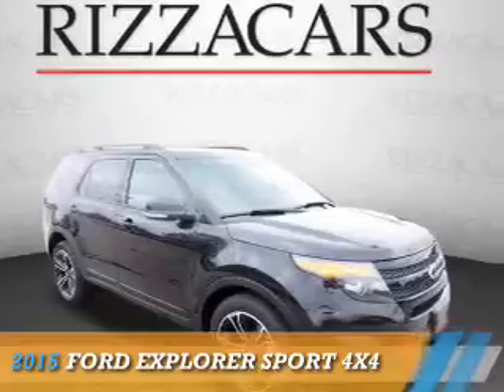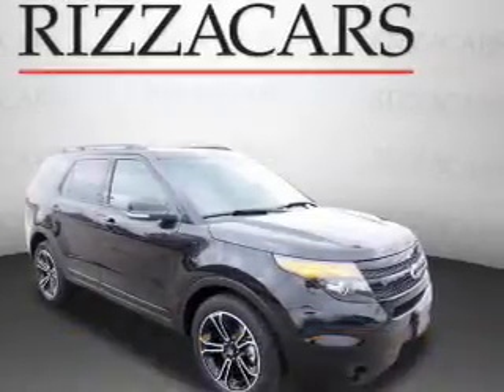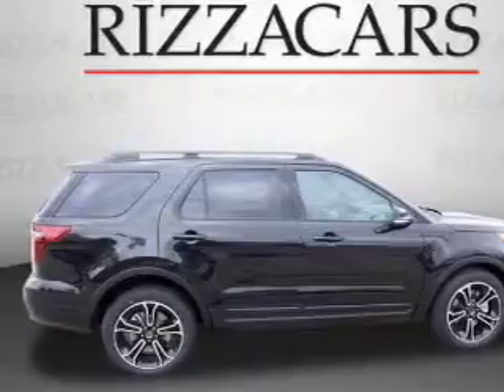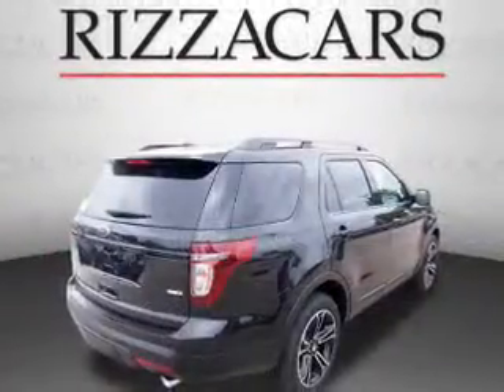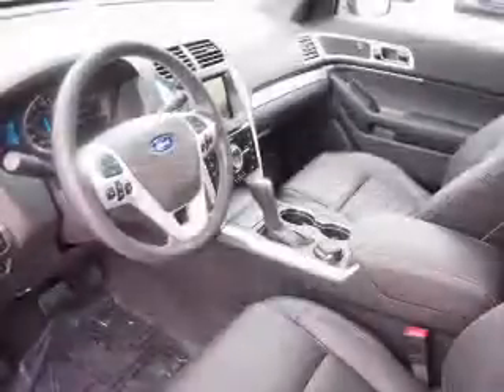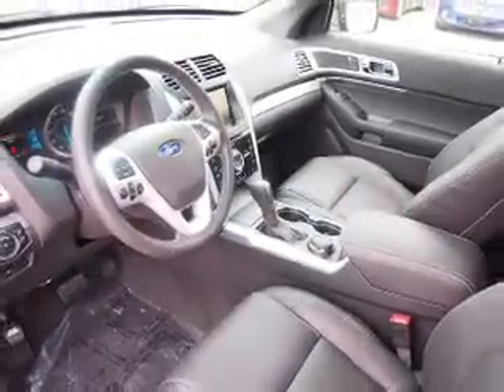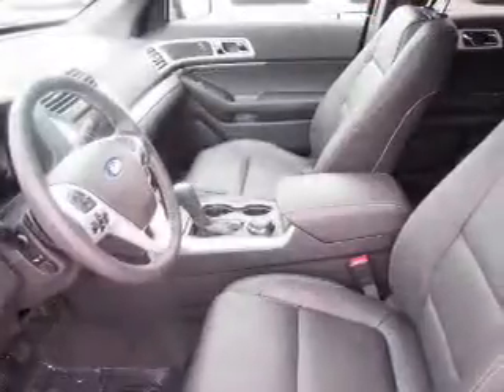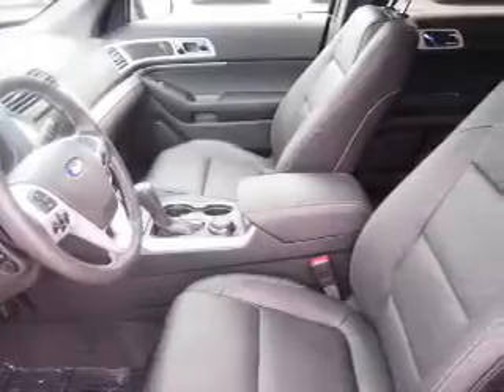2015 Ford Explorer NF7262 - Orland Park IL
Year: 2015
Make: Ford
Model: Explorer
Trim: Sport 4X4
Engine: 3.5 liter cylinder AWD
Transmission: Automatic With Overdrive
Color: Black
Mileage: 0
Address:
8100 West 159th StreetOrland Park, IL 60462
VIN:1FM5K8GT4FGC59343